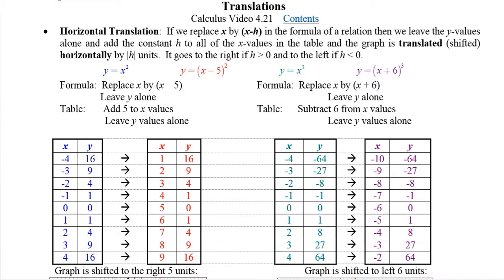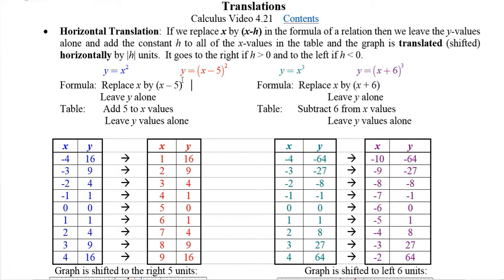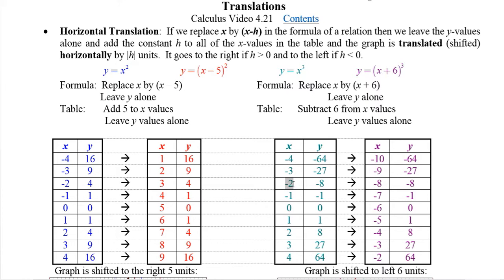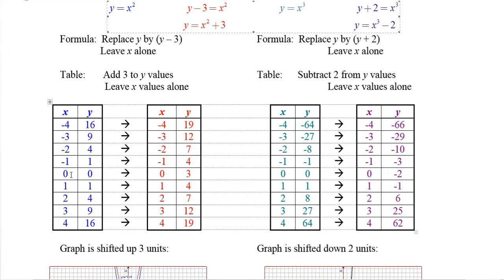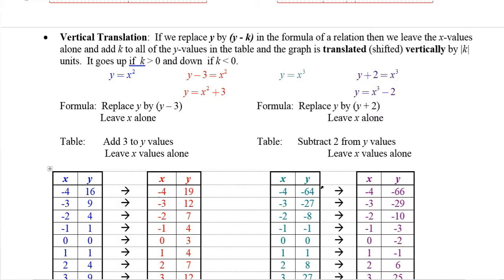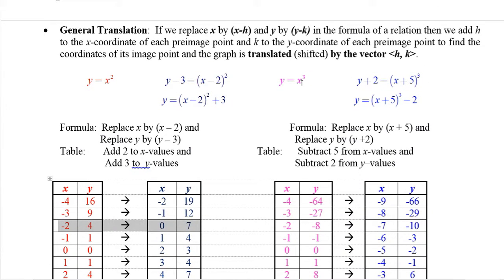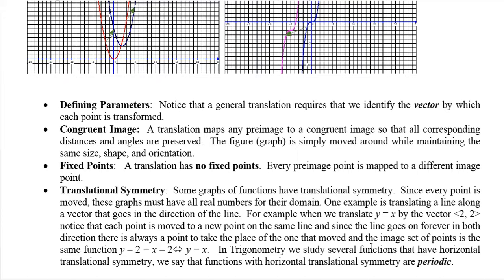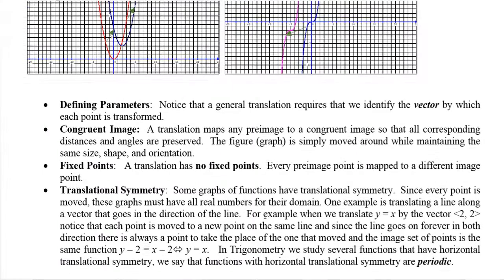Calculus 4.21 Translations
We give a brief summary of the effect of a translation on the formula, table, and graph of a relation.